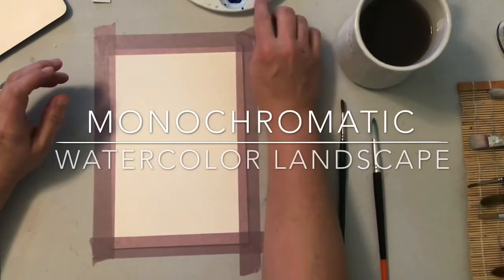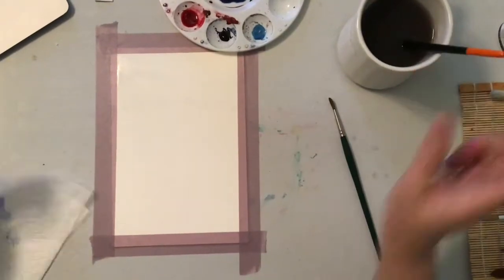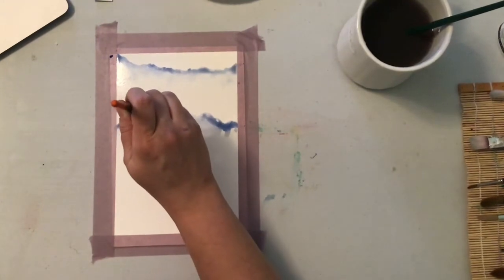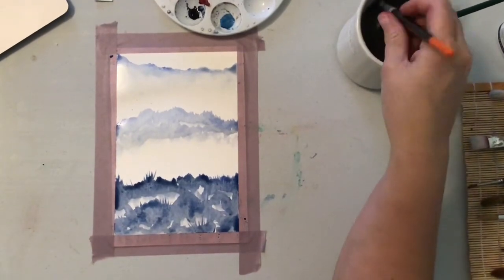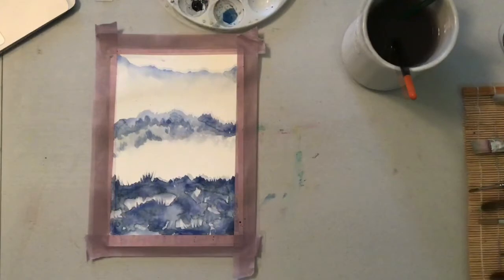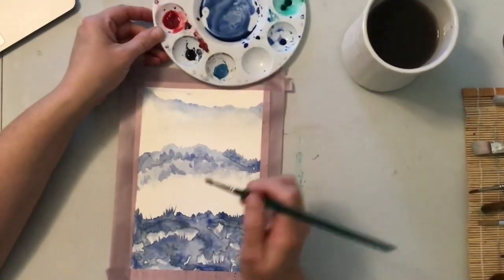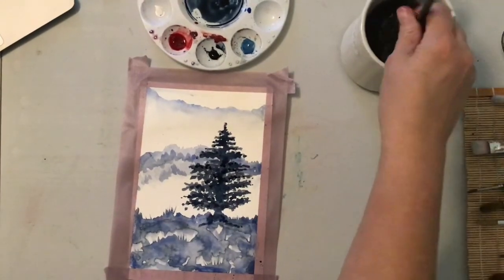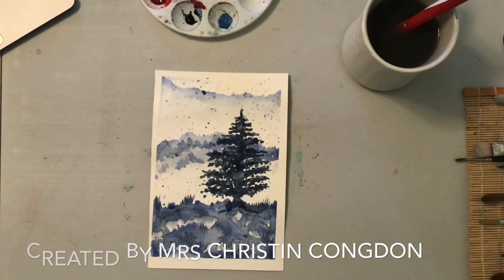Monochromatic Watercolor Landscape